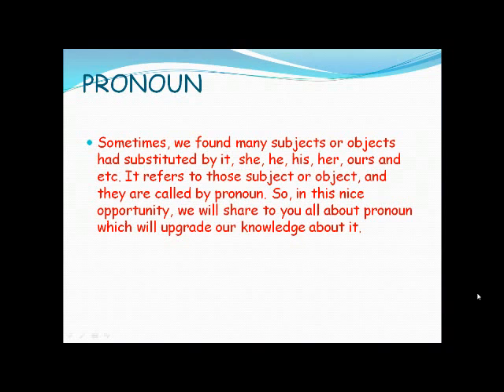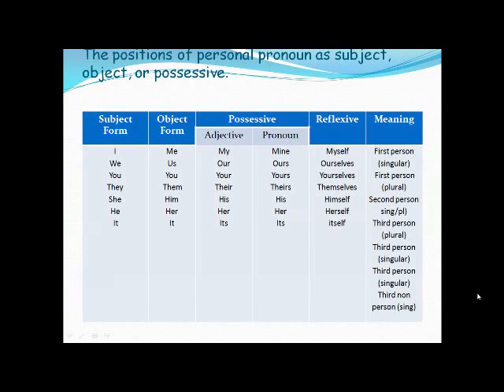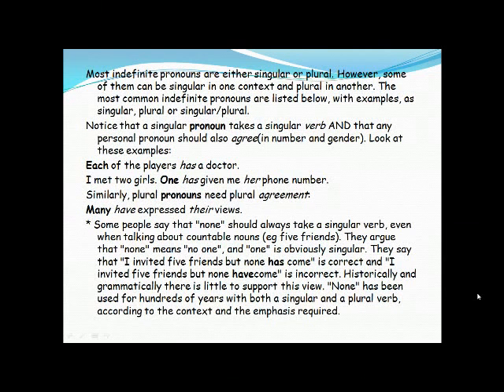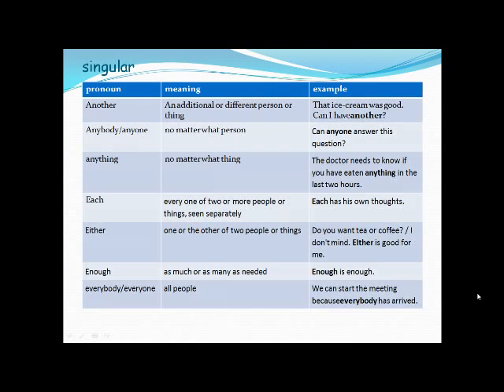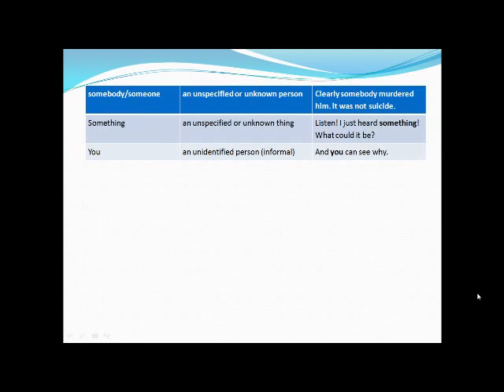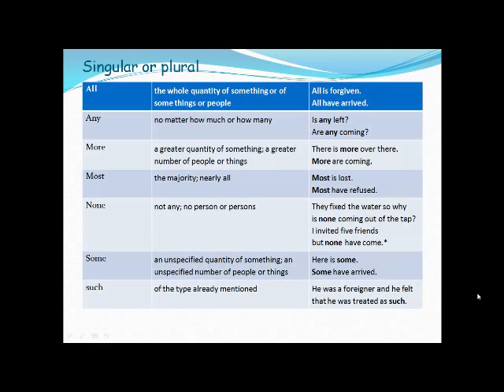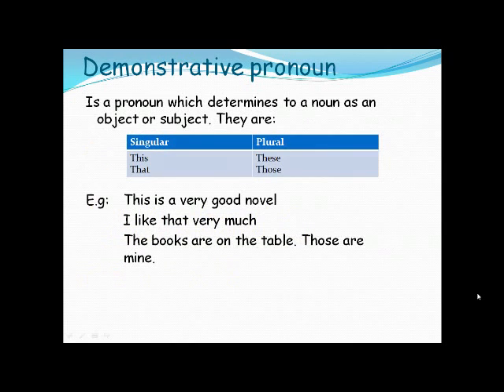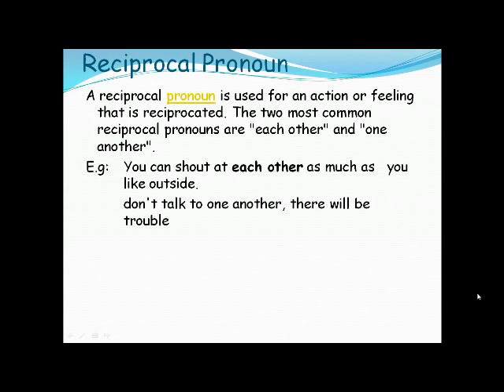PRONOUN TUTORIAL BY MAULANA ALI HAKIM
this video explain to you all about pronoun clearly, . enjoy.